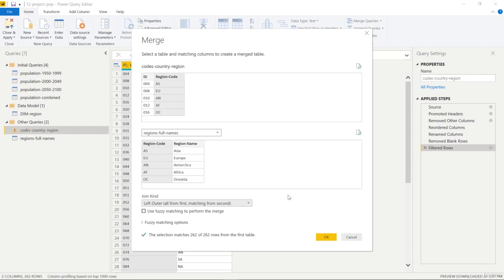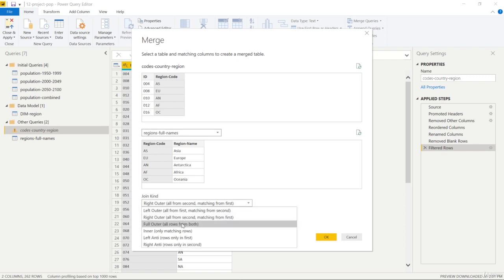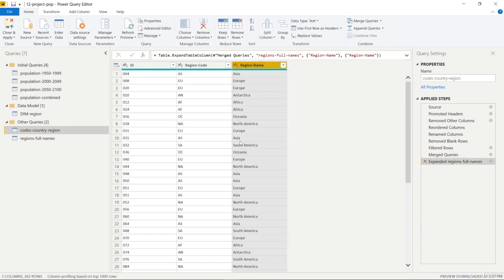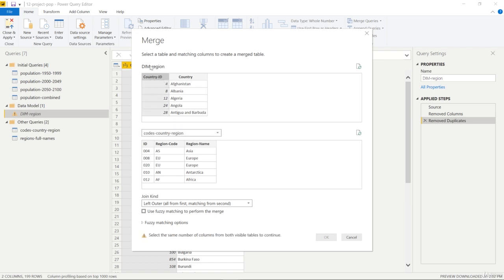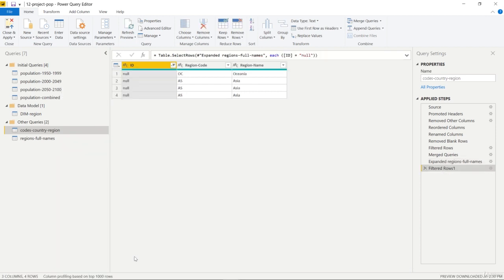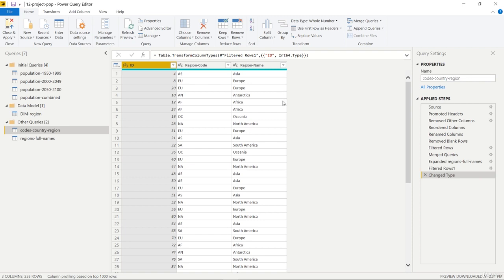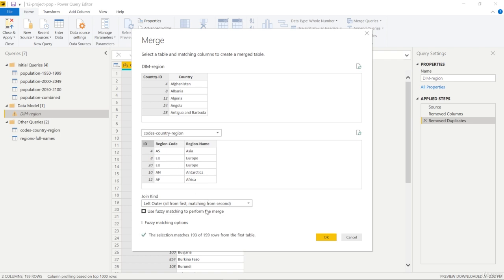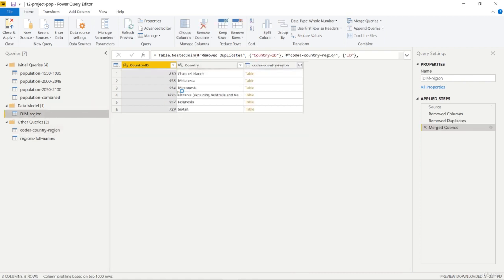Power BI Query Editor Merging Queries Applied